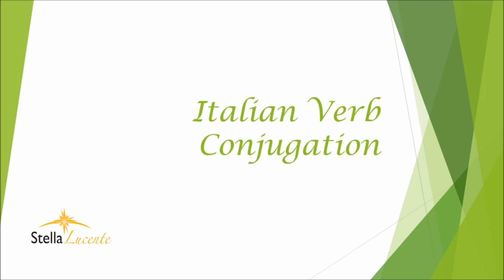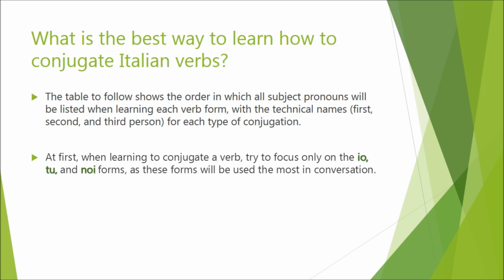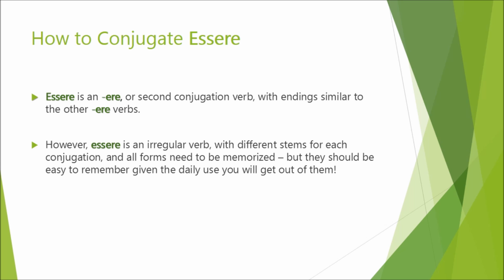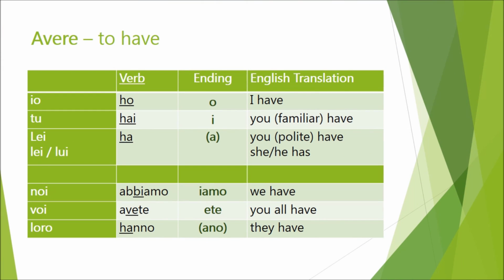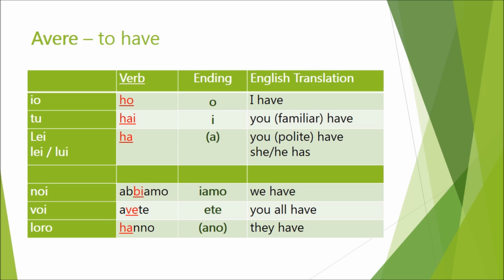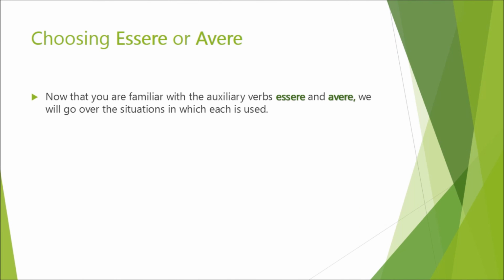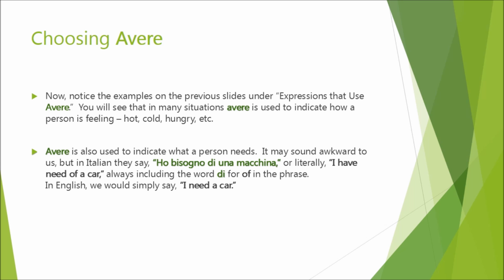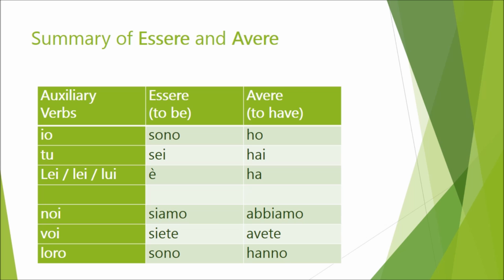Learn Italian - Verbs - Essere and Avere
Learn the basics of how to conjugate, pronounce, and use "essere" and "avere," two important Italian verbs, which mean "to be" and "to have."